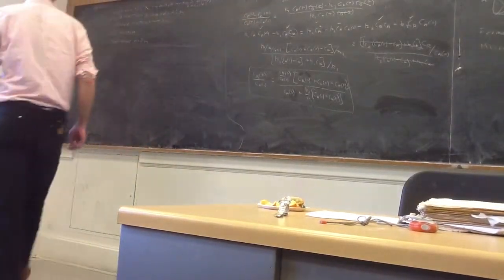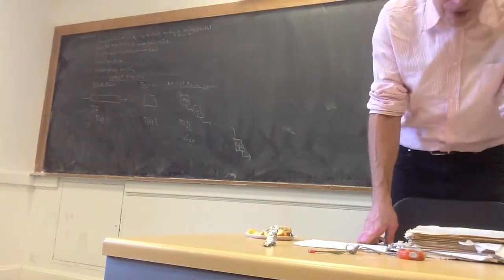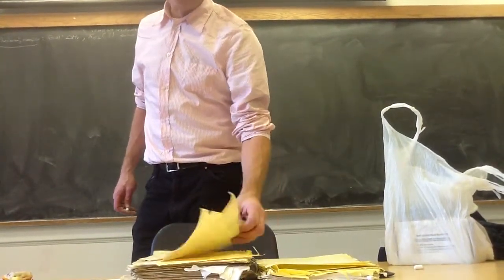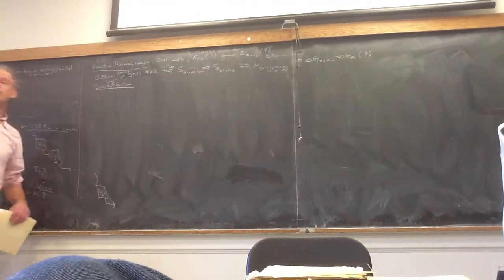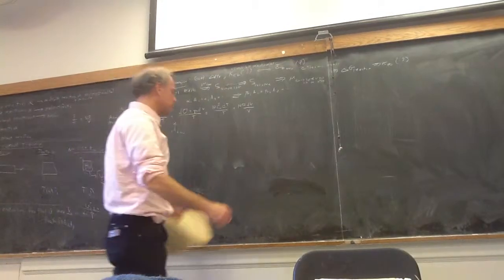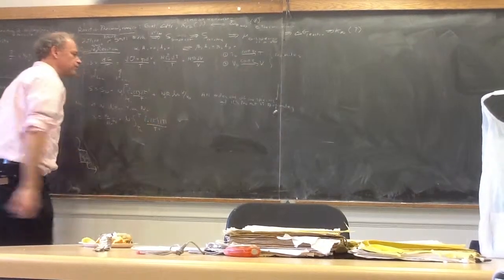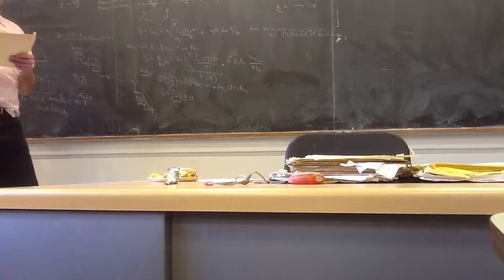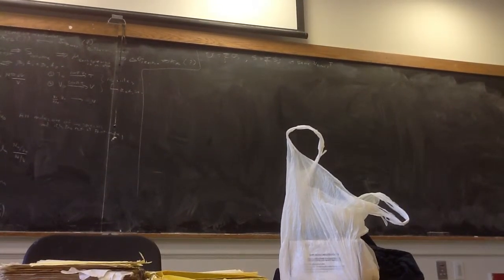ChE432 11 9 12 part 2 of 4